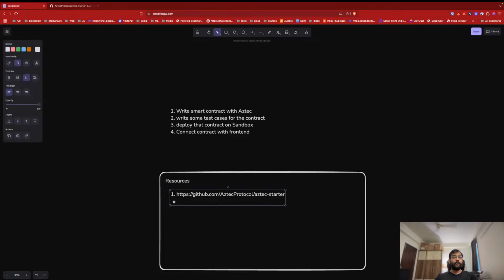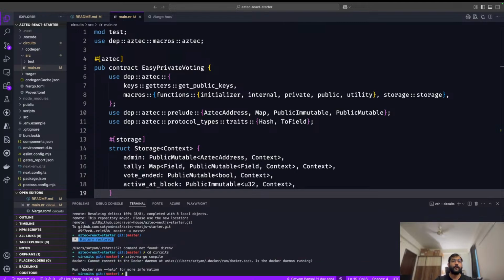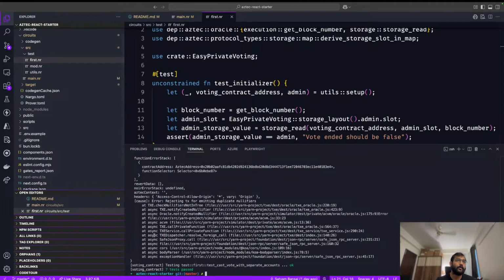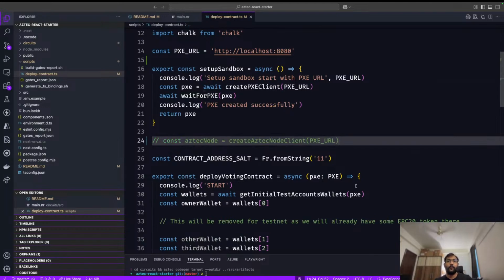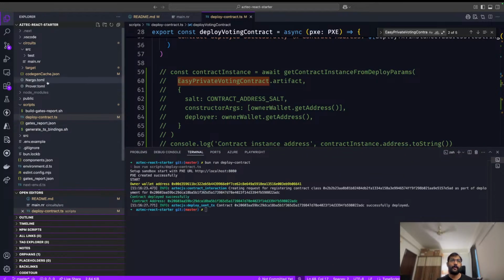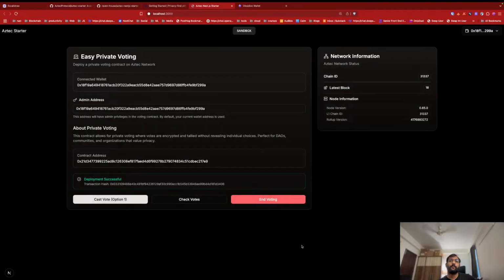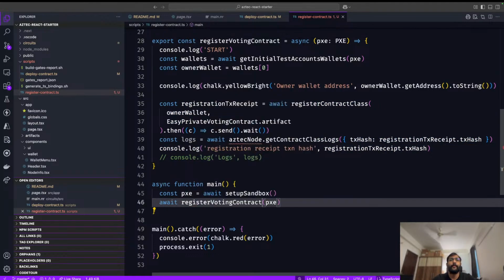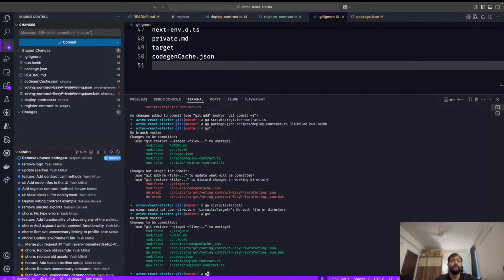Developers introduction to Aztec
In this stream I will walk you through basics of Aztec and How to write  very basic smart contract on aztec and deploy it using Aztec sandbox.

In the next part of this stream we will go through how to integrate this smart contract with react frontend